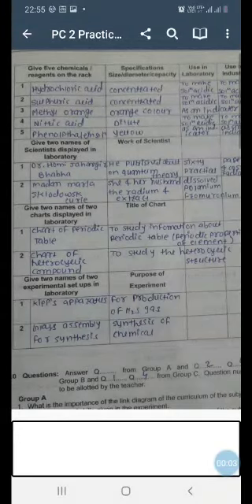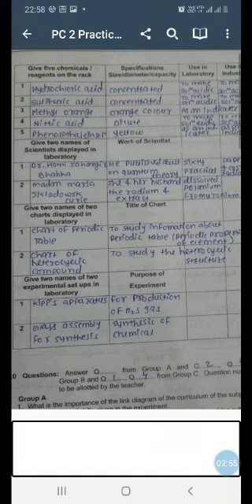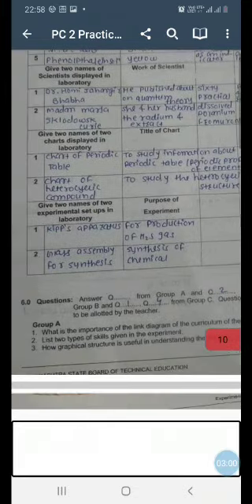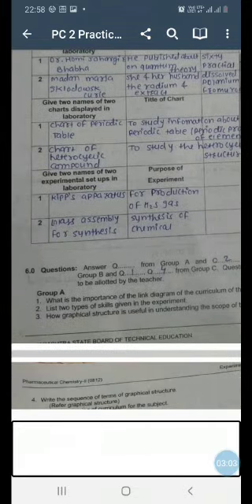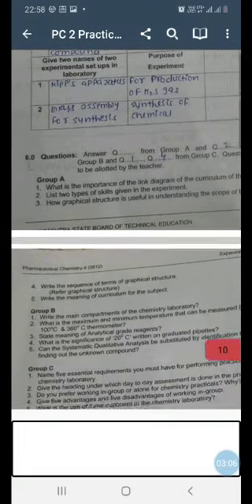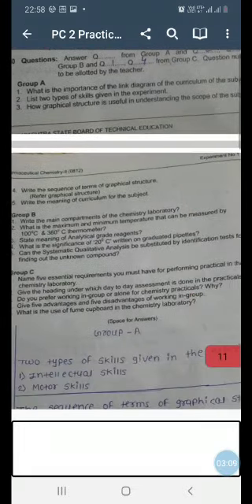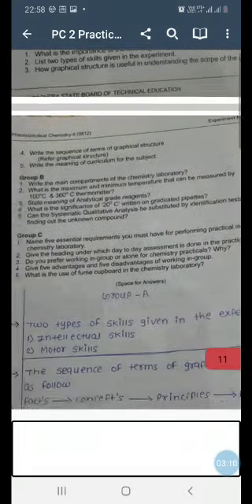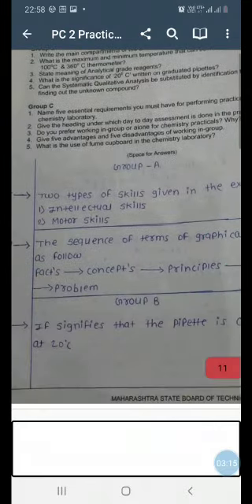PC 2 Practical Expt no 1